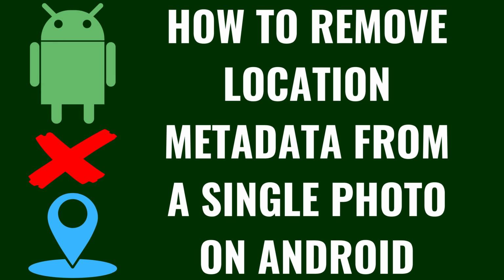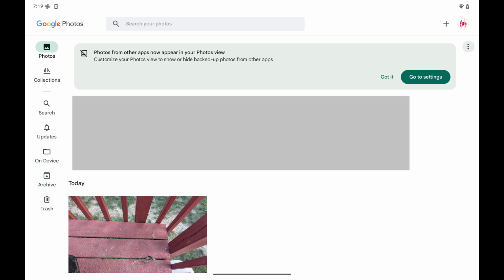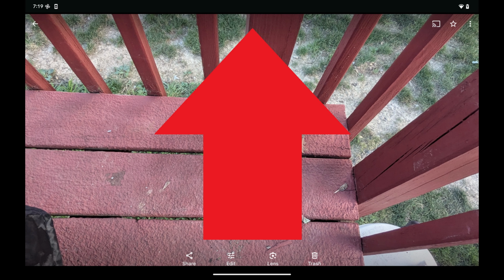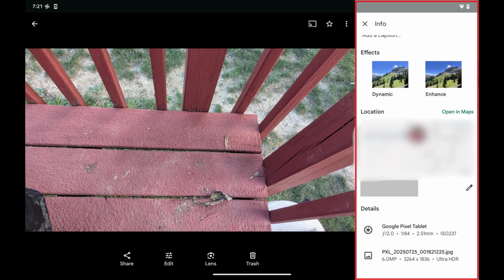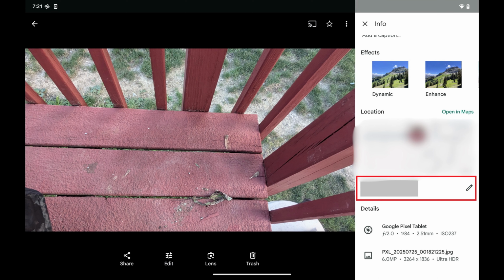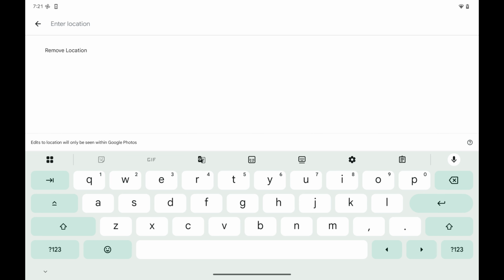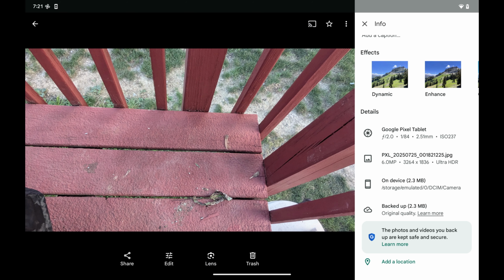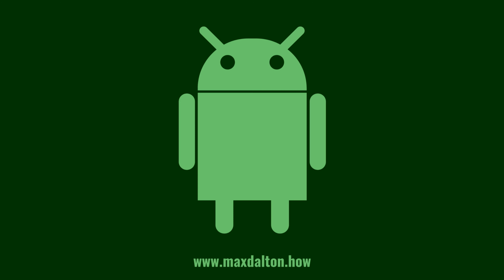How to Remove Location Metadata from a Single Photo on Android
In this video I'll show you how to remove location metadata from a single photo on your Android device.

Timestamps:
Introduction: 0:00
Steps to Remove Location Metadata from a Single Photo on Android: 0:07
Conclusion: 0:51

Video Transcript:
Step 1. Tap to open the Photos app on your Android device, and then open the photo that you want to remove location metadata from.

Step 2. Either swipe up on this screen, or tap an "i" icon if you see one, to display the Info menu.

Step 3. Find the address that was captured associated with this photo, and then tap the "Edit" icon associated with that address. A screen opens where you can either enter a new address, or remove the address.

Step 4. Tap "Remove Location." You'll return to the Info menu, where you'll see the location information has been removed from this specific photo on your Android device.